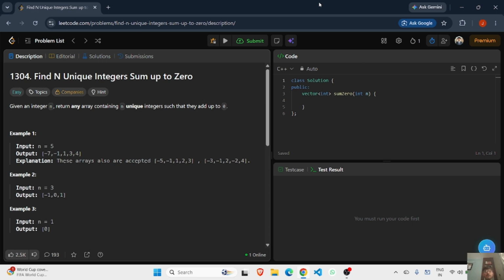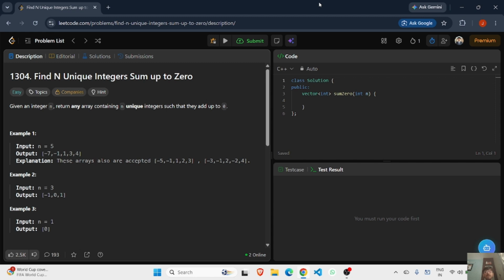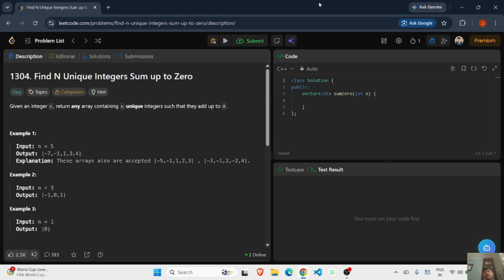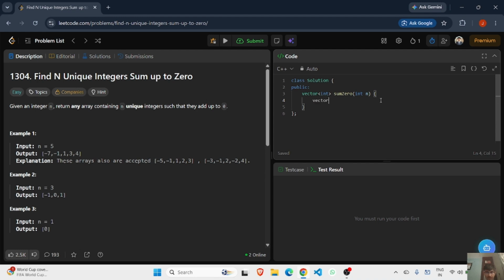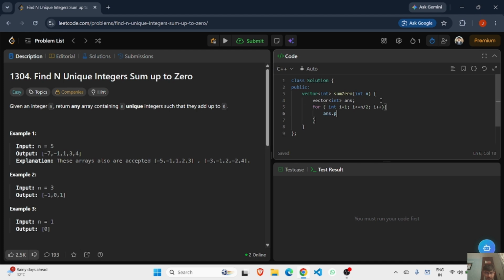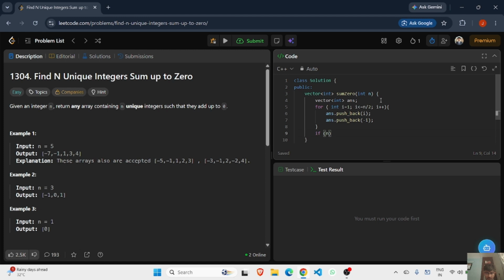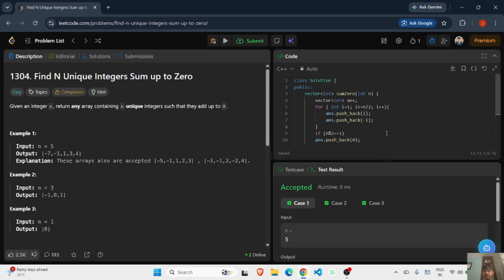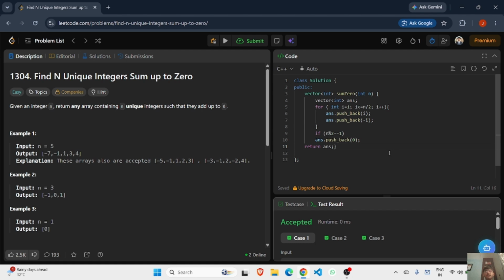LeetCode 1304 - Find N Unique Integers Sum up to Zero 🔥 | Easy Math Solution Explained in C++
Welcome back to another LeetCode solution video! 🚀

In this video, we'll solve LeetCode 1304 - Find N Unique Integers Sum up to Zero using a simple mathematical observation.

✅ Problem Statement

✅ Mathematical Observation

✅ C++ Solution

📚 Topics Covered
Arrays
Mathematics
Simulation

👍 If this video helped you:

Comment the next problem you want explained